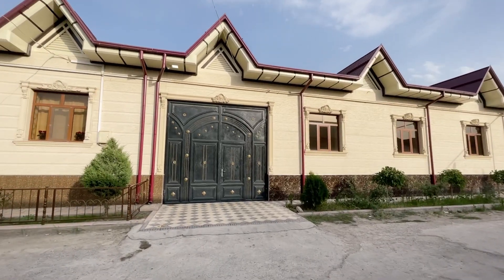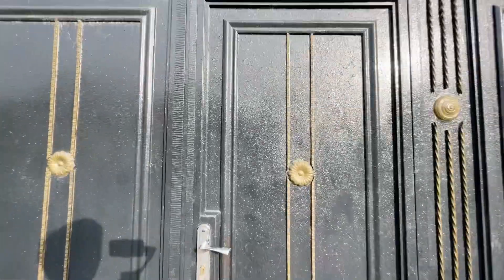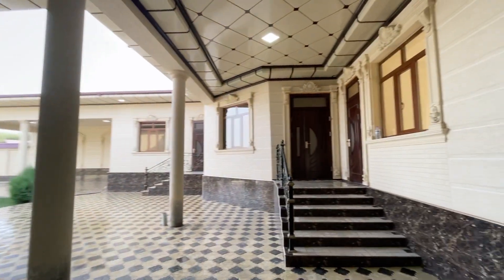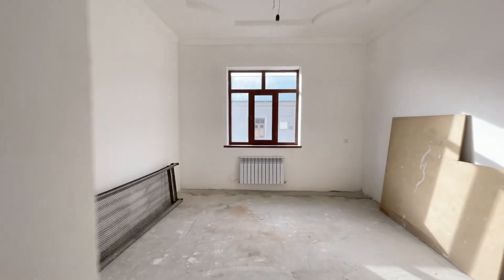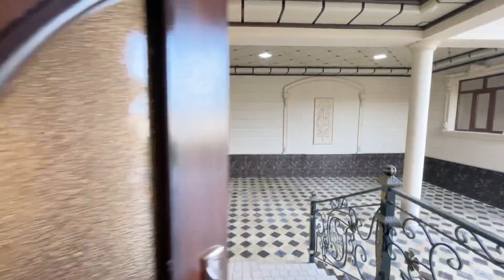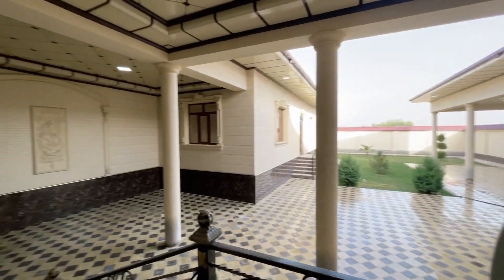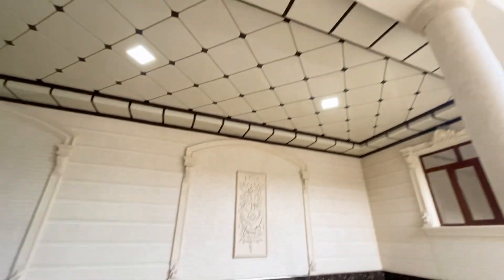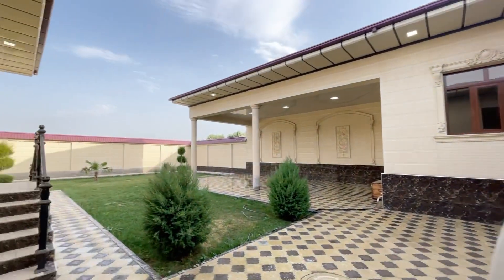Мулк эгасидан! СРОЧНО 6 СОТИХ 6 ХОНА СОТИЛАДИ ☎️ 94-079-22-02 ☎️ 70-762-36-65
✅ ЮТУБ Каналимизга обуна бўлинг! Энг арзон ва чиройли уйларни бериб борамиз!
🚩 Тошкент шахар, Бектемир тумани, Янгихаёт махалла,
Ⓜ️ 6 сотих, 6 хона
✅ Евроремонт қилинган, ва фасадга травертин сепилган
✅ Газ, сув, свет бор,хаммаси бор
✅ Канализация йўқ ўра қилигган
✅Аралаш гиштдан курилган

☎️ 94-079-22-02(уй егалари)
💰 125,000$ келишамиз

Ва бошқа арзон уйлар бизнинг каналда ОБУНА БЎЛИНГ!
✅ Телеграм каналимизда жуда кўплаб арзон ва хашаматли уйлар бор, хозироқ киринг!